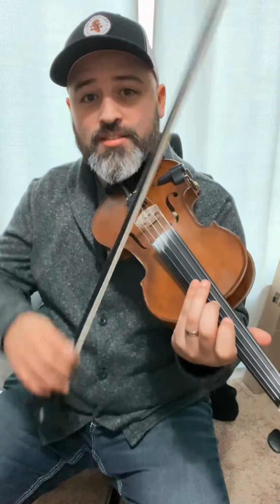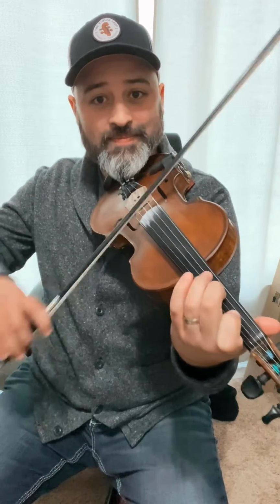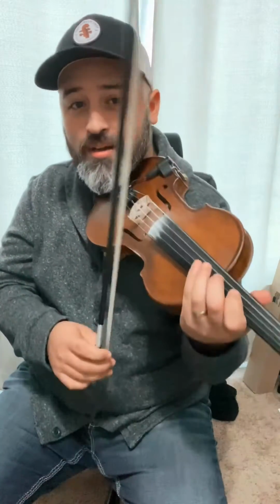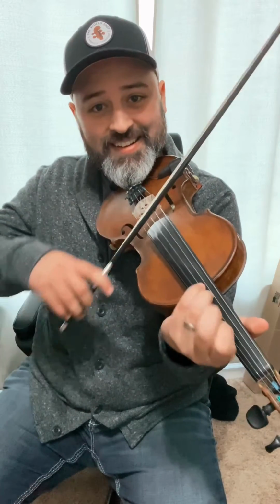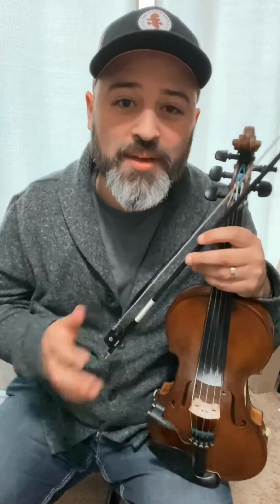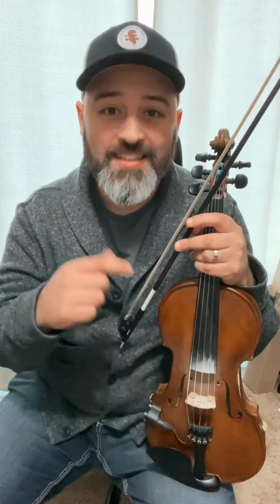Answering your questions! Dixieland Delight, Fiddle solo!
Got a question recently about how to do the tricky Bowings in the Dixieland Delight fiddle solo.
Super excited to answer this one! This is one of my favorite solos.

I play it a little bit differently than the record, but feel free to do it either way! I show you both in this video.

If you have any more questions or anything else you’d like me to answer, leave it in the comment section, I would love to get back to all of you with your own video response !

Jonathan H. Warren ￼